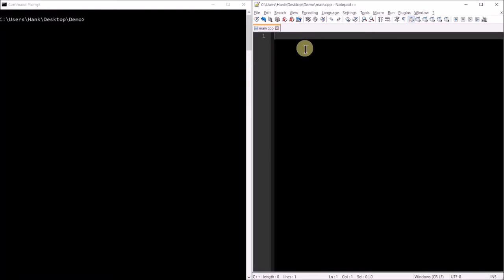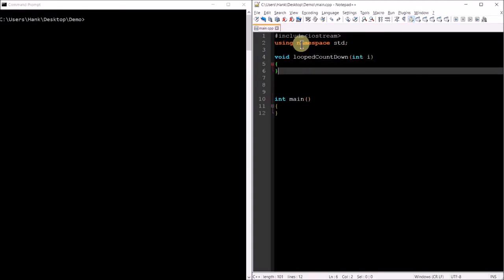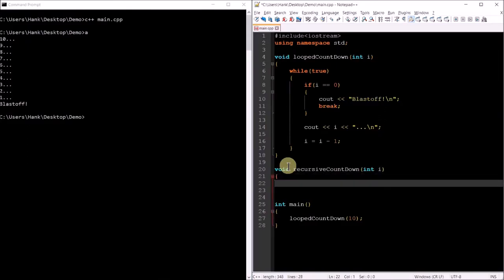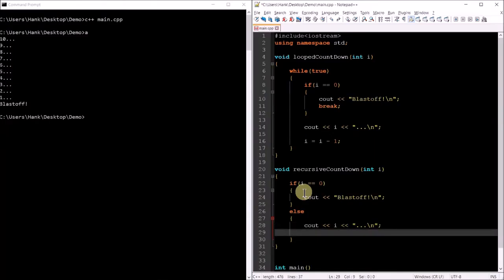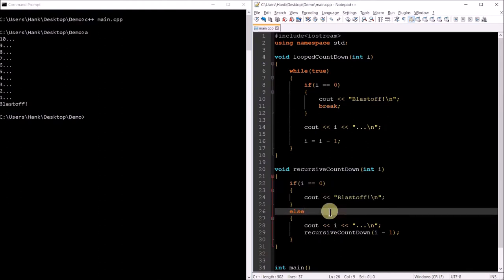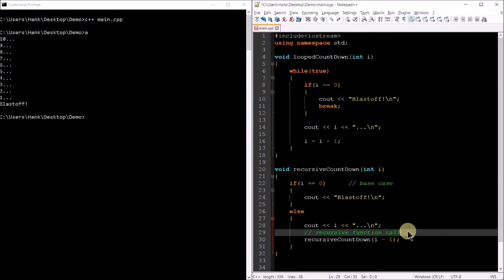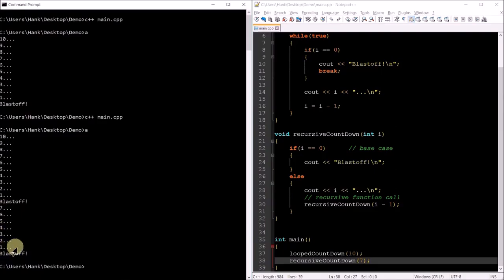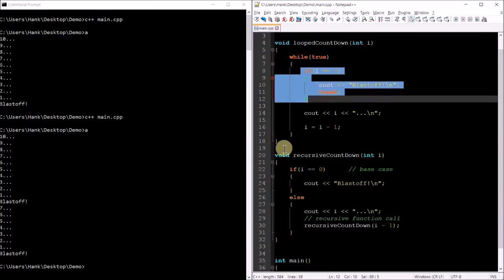C++ Recursion Tutorial // Updated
Recursion can be simply thought of as another form of repetition, albeit a less efficient one. Why not just use a loop then? Well, some problems find a natural expression of their solution in the form of a recursive function. In other words, it's easier.

In this video, I write two functions:  one iterative, and one recursive. The sample functions count down from some integer argument to 1 and then announces Blastoff! One uses a while loop and the other uses a call to itself.

I explain what a base case is and what a recursive function call is. Additionally, I demonstrate the basic template for a recursive function and discuss how to avoid infinite recursion.

I compare a loop-based repetitive function to a function that achieves repetition by calling itself.

Bitcoin:  177wfkQwzXiC8o2whQMVpSyuWUs95krKYB